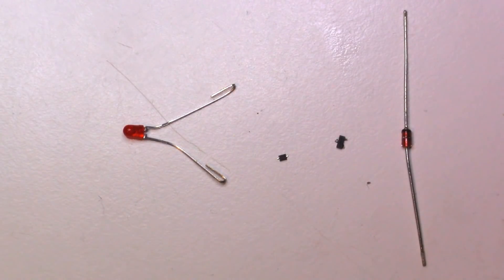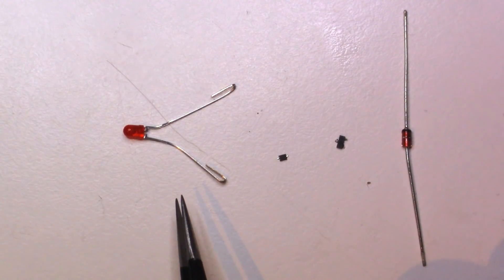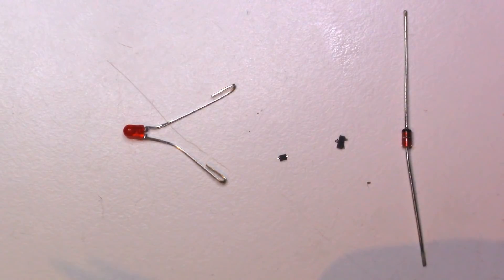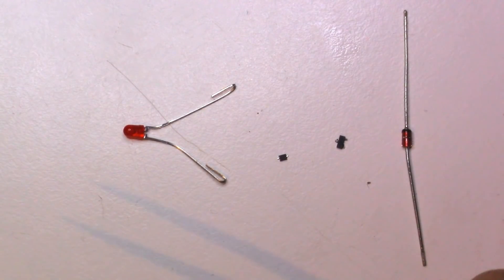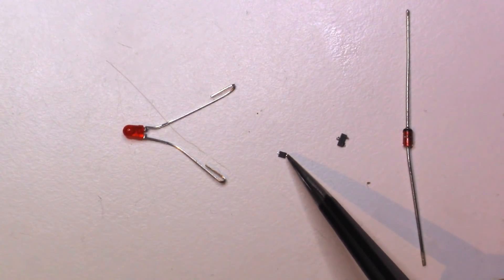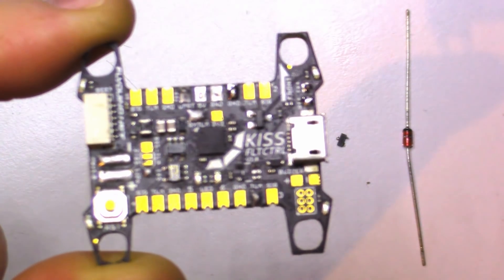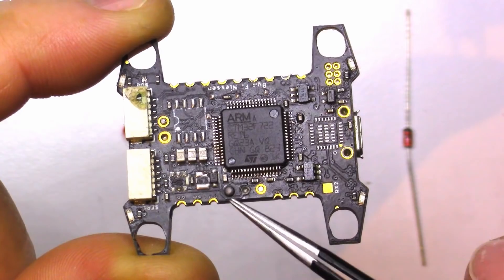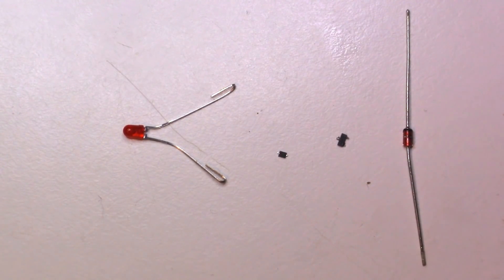RC Electronics Repair Tutorial 03 - DIODES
OK,

So I managed to make time to record this episode about diodes :) Funny little devices diodes, and they can do a looot of things for us in electronics devices.

Hope these videos are interesting for you guys, feedback would be much appreciated :)

Thanks,
Livyu